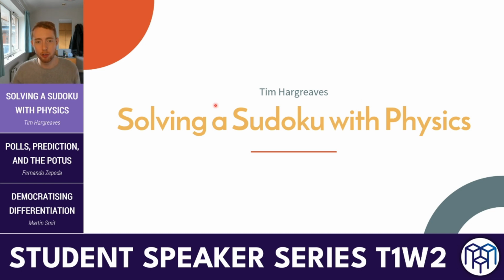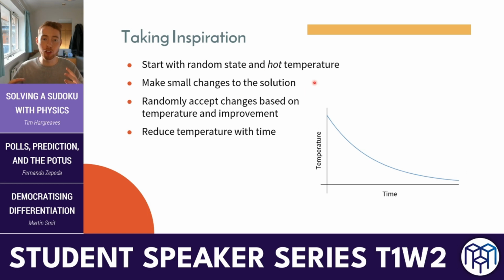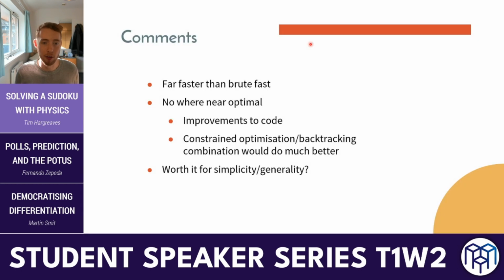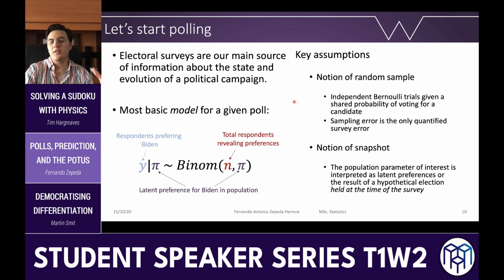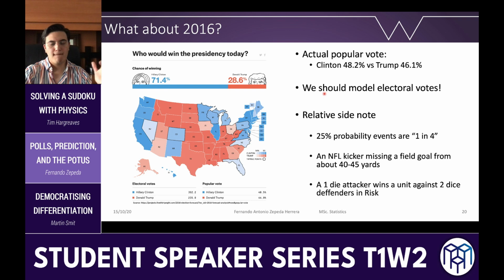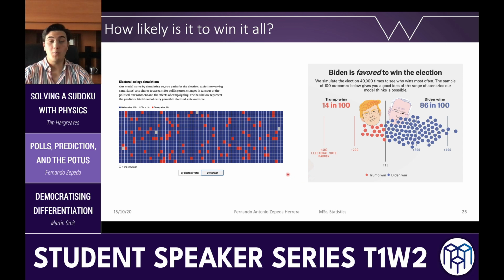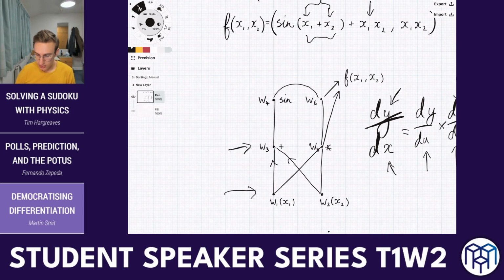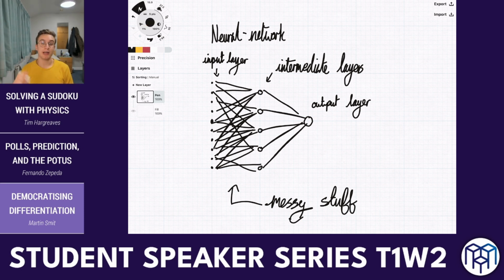Student Speaker Series: Sudoku, Polls and Differentiation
In the first Student Speaker Series talk of the 2020/21 academic year, we have three fascinating topics to be shared.

Solving a Sudoku with Physics -- Tim Hargreaves

Imagine being able to solve a sudoku or Rubik's cube by simply making random moves. This sounds impossible, but using a technique known as simulated annealing this a reality. The method mimics the behaviour of misplaced atoms in heated metals to find solutions using random moves far faster than brute first. You can learn by example with this brief introduction to the topic.

Polls, prediction, and the POTUS -- Fernando Zepeda

You’ve probably heard that Joe Biden will beat Donald Trump, but we all remember that the same was said of Hillary Clinton, so, how likely is it that Biden wins it all? In this talk, we will explore as a case study how forecasting models for the POTUS election work. In doing so, we will also reflect on what lessons we can learn regarding polling and the more general task of forecasting elections around the world.

Democratising Differentiation  -- Martin Smit

With the world trying to optimise away its problems, it would be a wise choice to understand how this process actually works. Even the most complicated neural networks use a common technique to tune their parameters called automatic differentiation, which allows you to optimise functions without getting into the mathematical details.  This talk is an explanation of how we arrived at this technique, how it works, and how it can be implemented in programming languages.

Thank you for attending this talk. We hope to see you again soon!